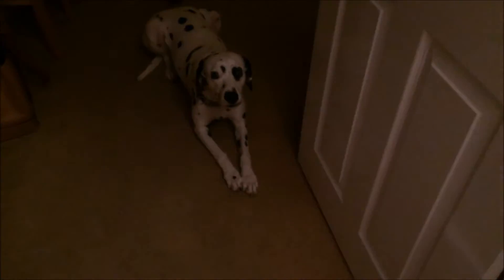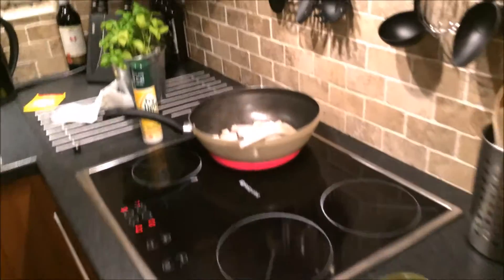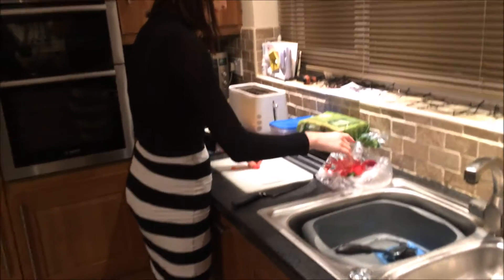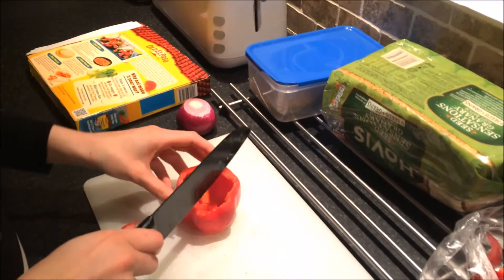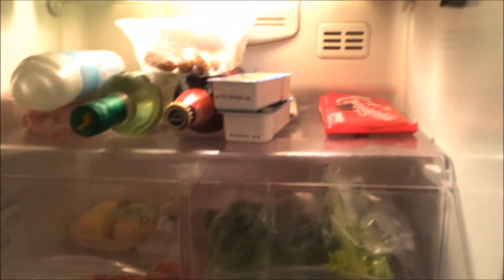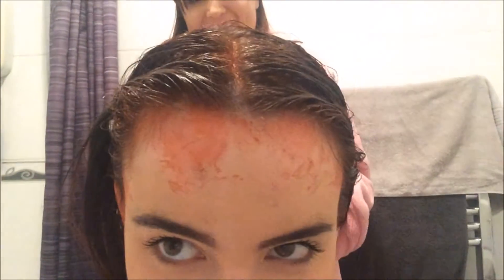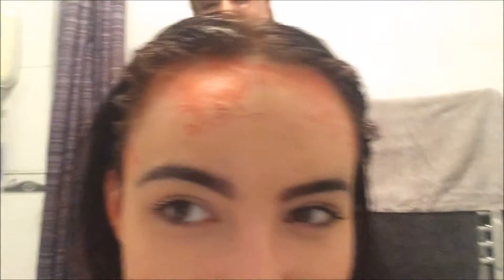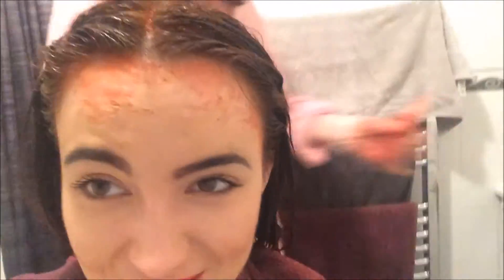Girly Pamper Night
Hey guys, so I thought I'd upload a little pamper evening I had with my sister! I'm going to be doing some more videos with her soon.. We had a great evening with yummy food, hair dye and face masks :)